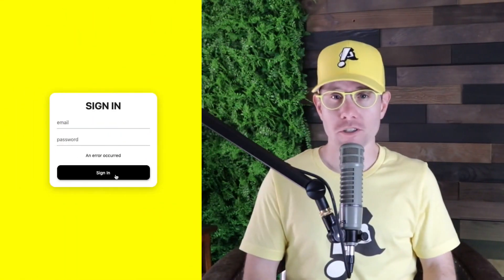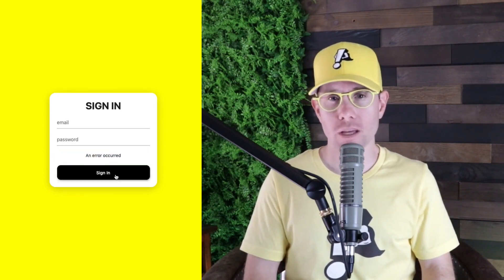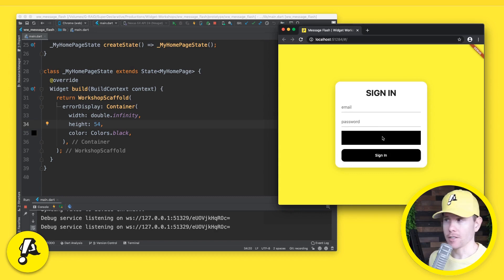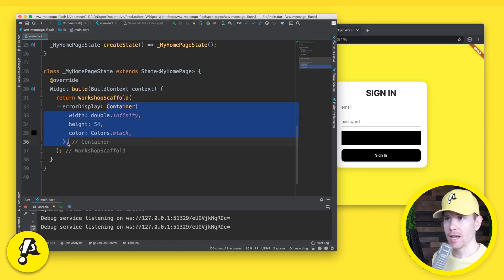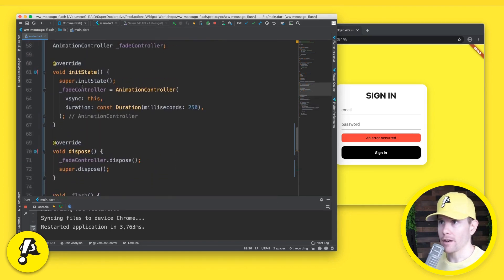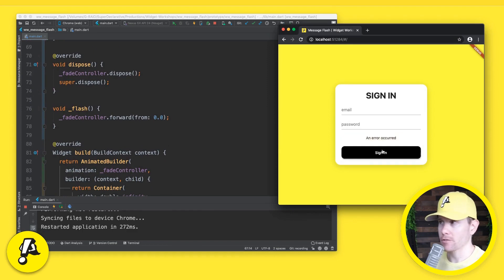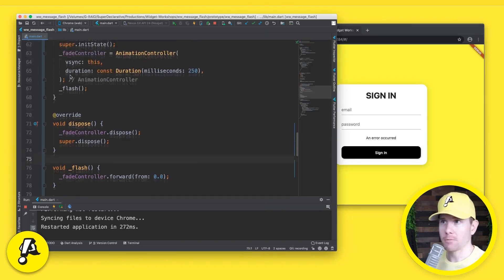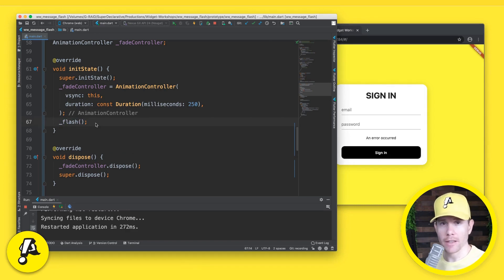Flutter Message Flash | Widget Workshop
Today we’re building a flashing error message in Flutter.

Steps:
0:00 - Welcome
1:23 - Static display
5:33 - Single flash
11:10 - Multiple flashes